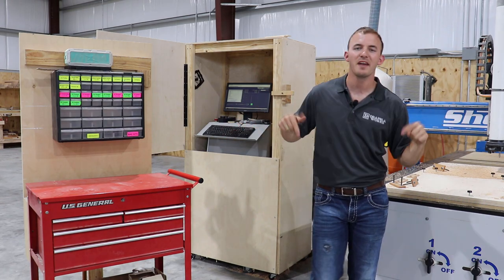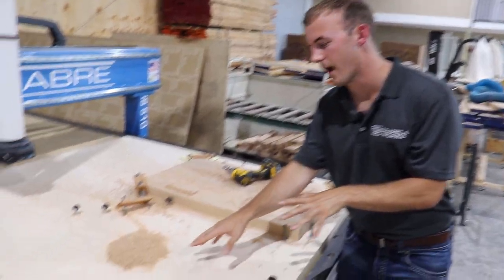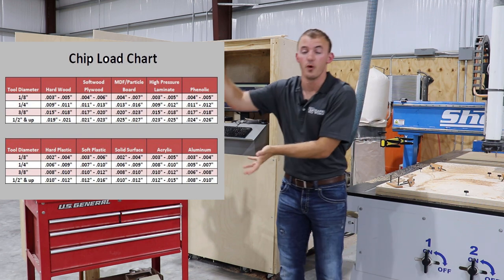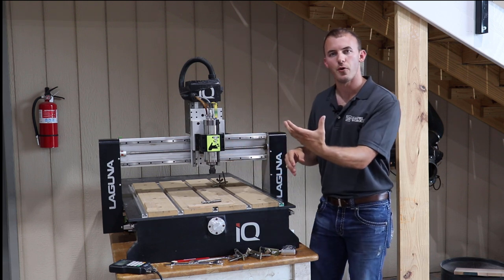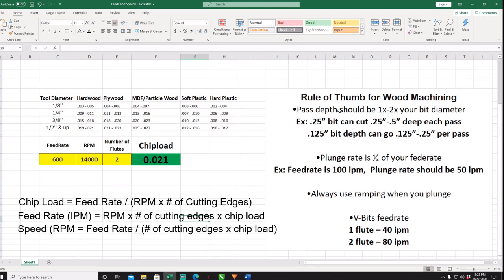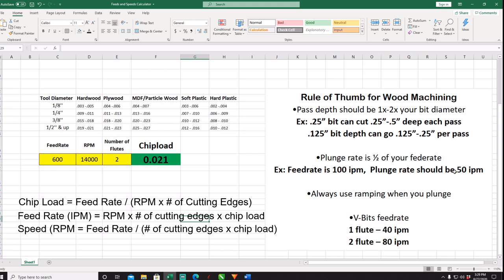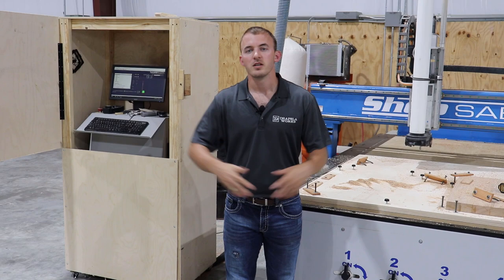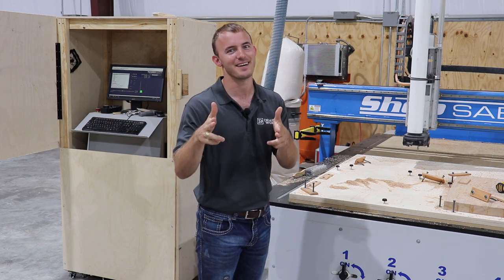Calculating Feeds and Speeds A Practical Guide | Wood CNC Router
Ready to unlock CNC success?

Calculating Feeds and Speeds can be overwhelming, but it does not have to be. I go over a practical guide for a beginner to understand and calculate feedrates and RPM.

Downloadable Excel Feeds and Speeds Sheet!!

Chipload Description - 1:11

Calculating Feeds and Speeds on Excel - 6:54